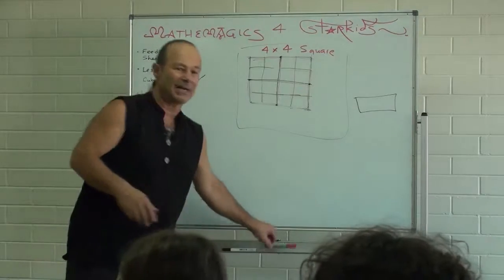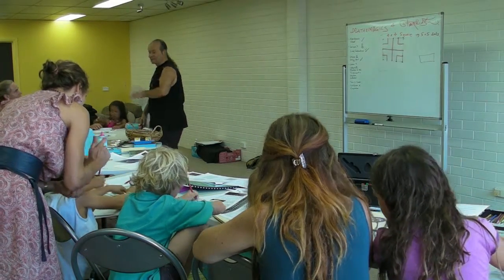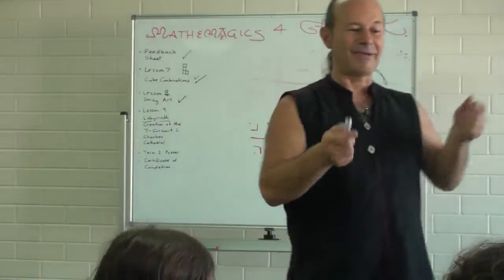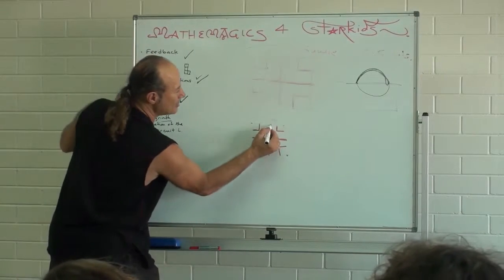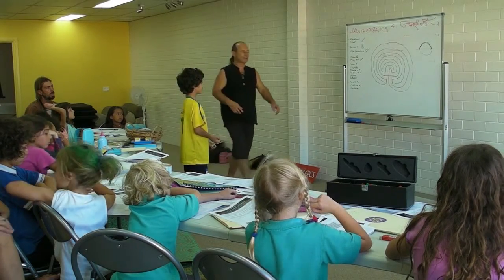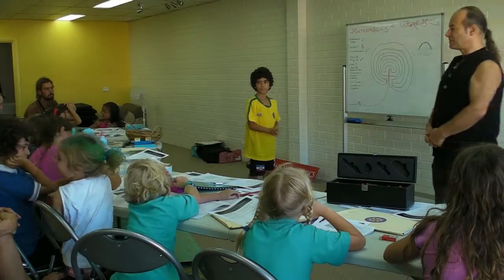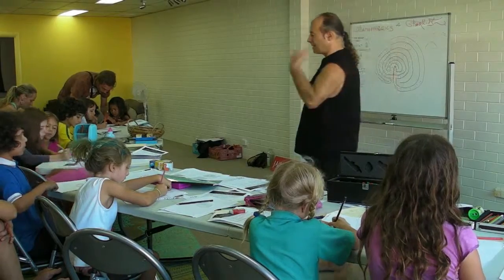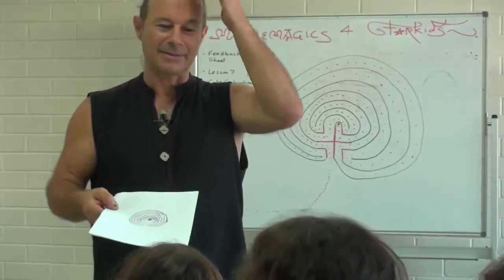How to draw a Labyrinth with Jain 108